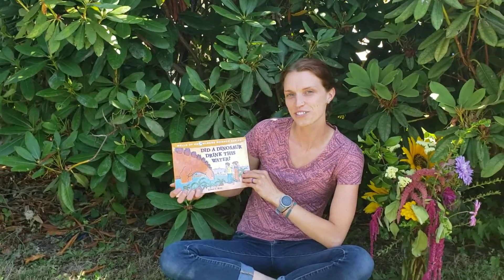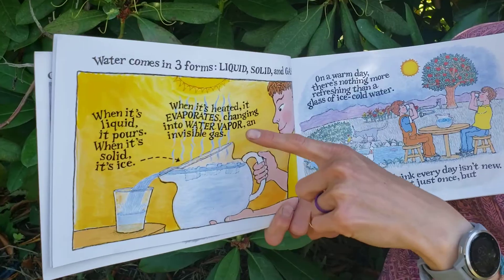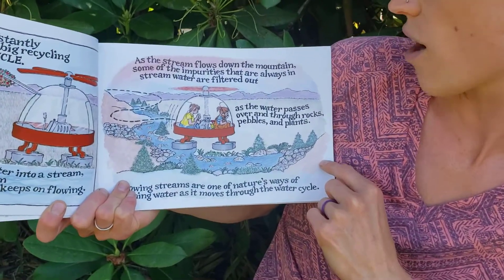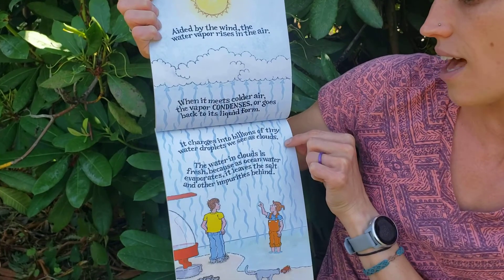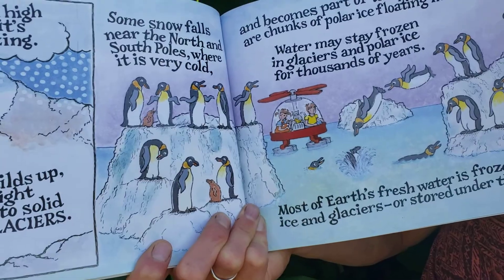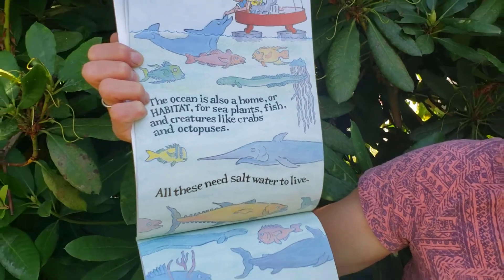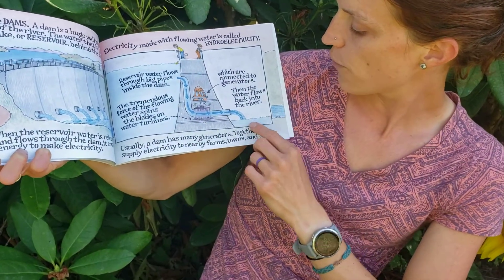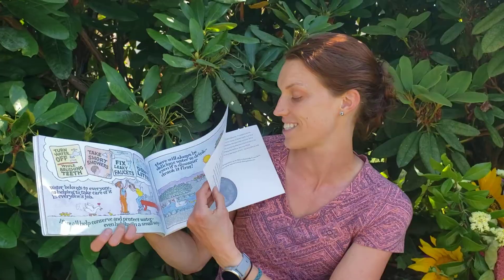Did a Dinosaur Drink this Water? By Robert E. Wells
Read aloud of the book Did a Dinosaur Drink this Water? by Robert. E. Wells.